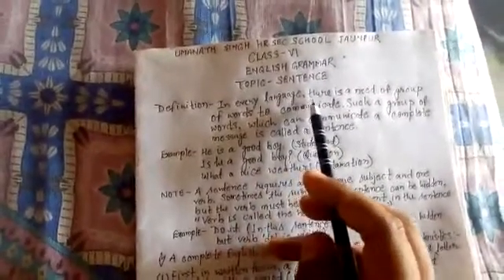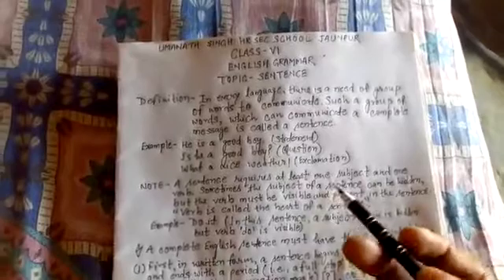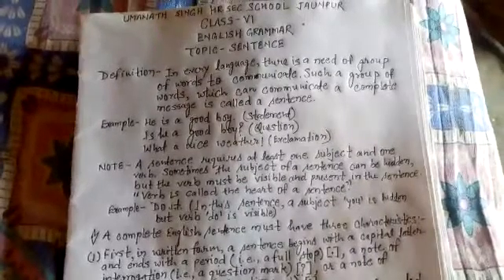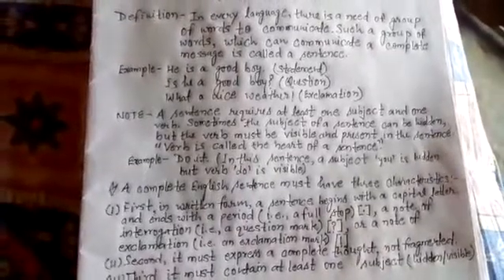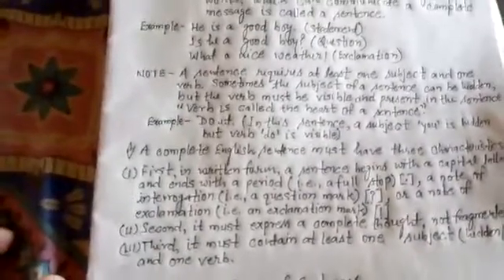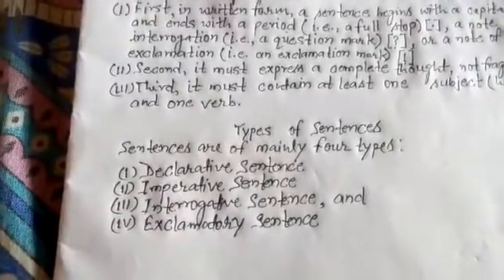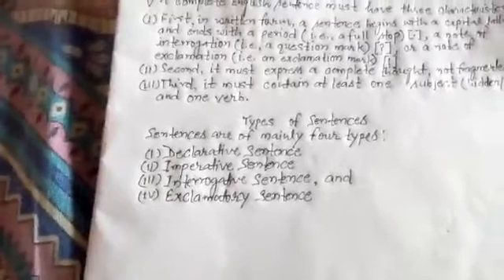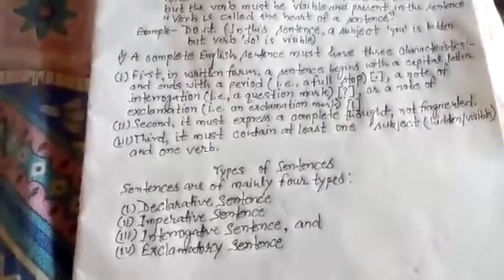CLASS VI ENGLISH GRAMMAR PART I